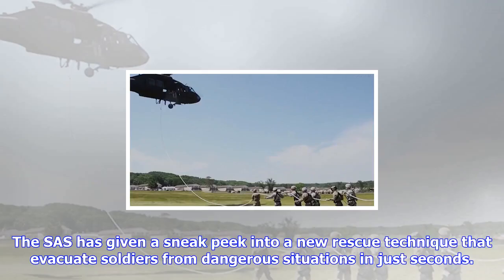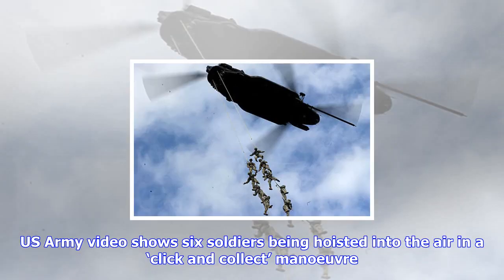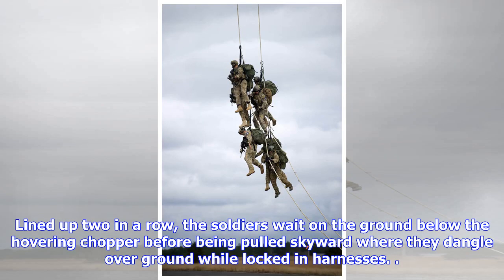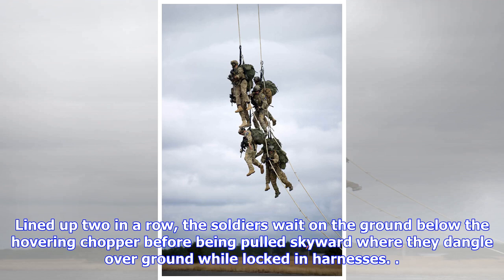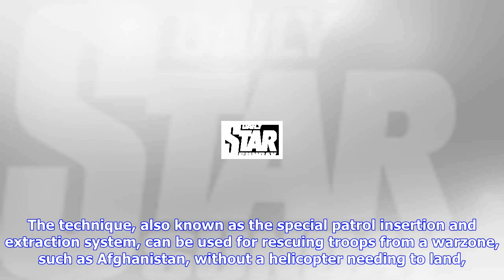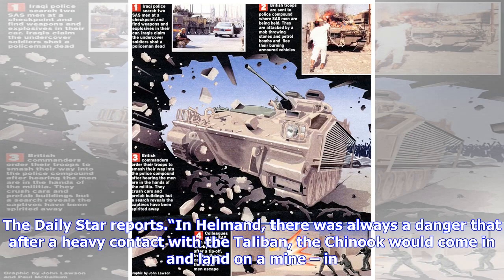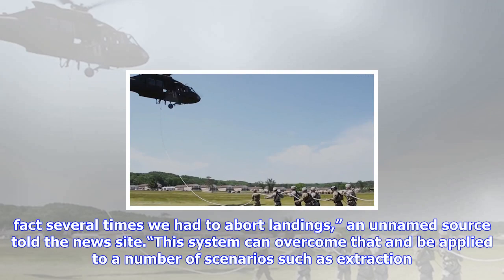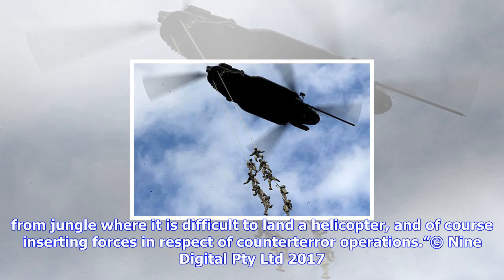Breaking News | Sas troops grabbed by helicopter in risky escape plan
Sas troops grabbed by helicopter in risky escape plan

The SAS has given a sneak peek into a new rescue technique that evacuate soldiers from dangerous sit...